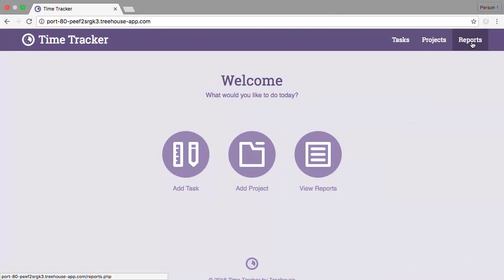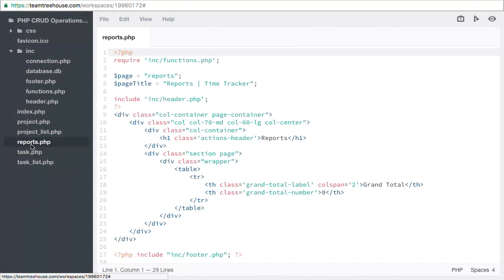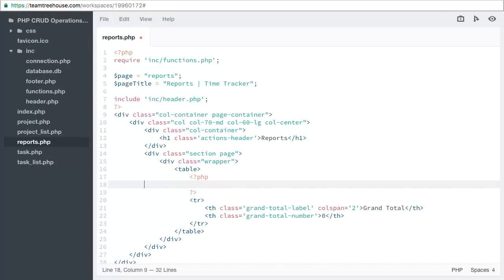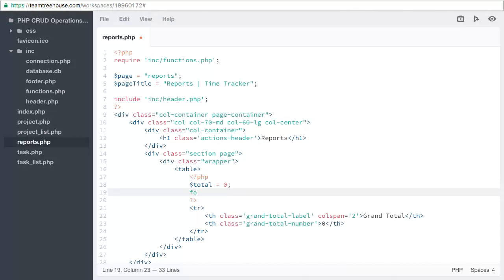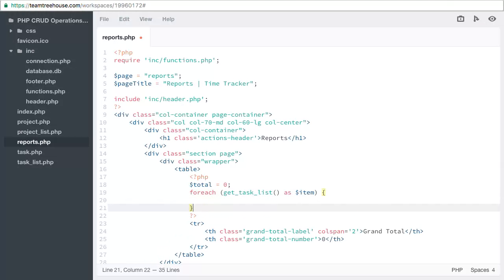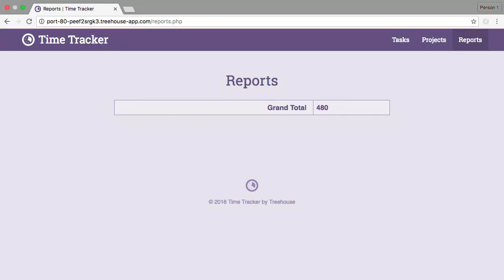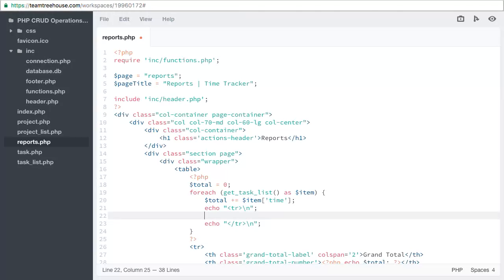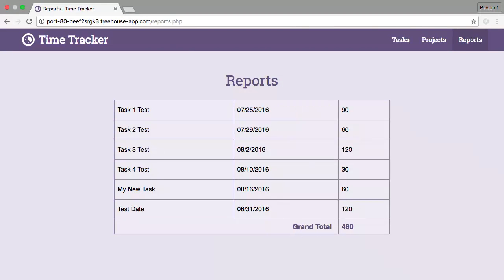Totaling Time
Without organizing and filtering the data, it's difficult to even see WHAT you have, let alone make that data useful. We'll write our first report that calculates how much time we've spent on tasks